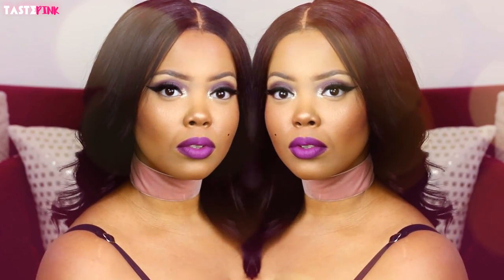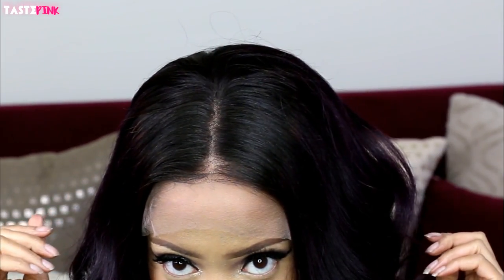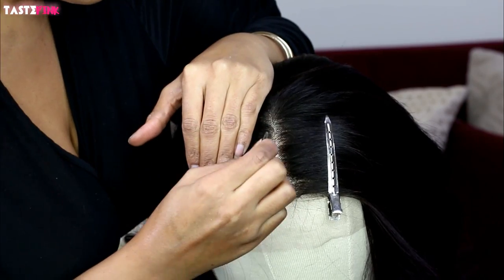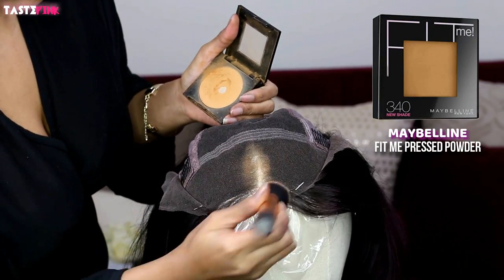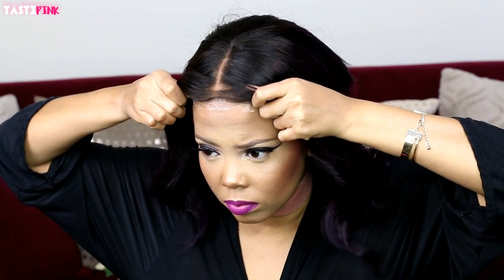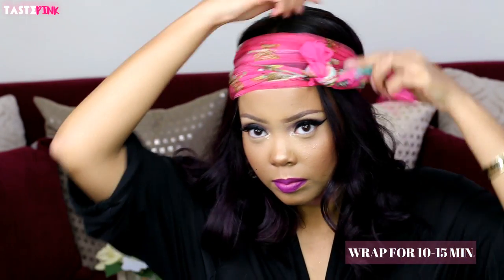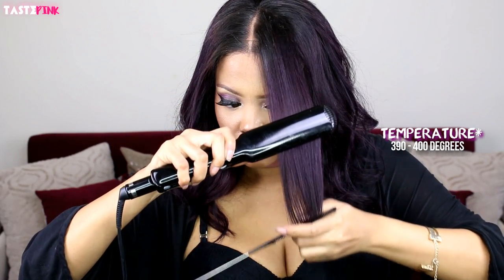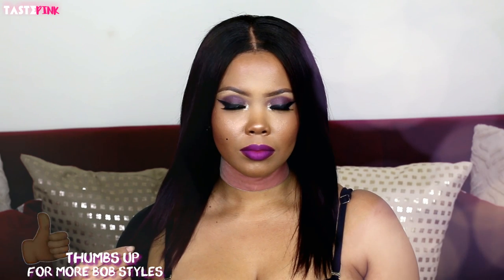👏FIERCE PURPLE BOB WIG FOR BEGINNERS NATURAL HAIRLINE LACE FRONT WIG| PRE-PLUCKED RPGSHOW TASTEPINK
*STARTS VOGUING* IT'S tastePINK and THIS BOB IS LIFE! MORELIFE! THIS VIOLET PURPLE PRE-PLUCKED LACE FRONT BOB WIG WILL GIVE YOU MORE LIFE!! I PROMISE! I HAD TO RETURN WITH ANOTHER BOB WIG REVIEW AND THIS FULL LACE WIG IS BY RPGSHOW ! THIS IS THE PERFECT WIG FOR BEGINNERS. THE WIG CUSTOMIZATION IS EVERYTHIG, SO NO MORE BLEACHING THE KNOTS OR TINTING THE LACE.

Eggplant Purple Casual Wavy Full Lace Wig - touchedbytim012
  Hair Color: Same as the picture
  Length: 12"
  Texture: Silky
  Lace Color: Light Brown
  Cap Size: Size 1
  Wig Cap Color: Brown
  Cap Construction: Cap A glueless lace cap
NOTE: MY HEAD CIRCUMFERENCE IS APPROXIMATELY 23.5 INCHES (CAP FITS COMFORTABLY!)

PROS: BEAUTIFUL SUBTLE EGGPLANT PURPLE COLOR (GREAT FOR CORPORATE, YET FASHION FORWARD/COORDINATED PERSONS). BEAUTIFUL WAVES STRAIGHT OUT THE BOX! I FINALLY WORE A WIG WITHOUT WASHING IT! (BUT I ADVISE WASHING YOUR WIGS BEFORE WEARING THEM).
NATURAL DENSITY IS APPROPRIATE FOR TEXTURE/STYLE (100%). PRE-PLUCKED HAIRLINE IS PERFECT.
CONS: INCONSISTENT COLOR NEAR THE ROOT (AS MENTIONED IN VIDEO), WHICH I KNOW THEY'RE WORKING TO IMPROVE. LENGTH IS LONGER THAN DESCRIBED (17 INCHES WHEN STRAIGHTENED).

PRODUCTS AND TOOLS USED:
CANVAS BLOCK HEAD (TWO OPTIONS)
$33.99 (BIG HEAD FRIENDLY)
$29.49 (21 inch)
WIG CLIPS
RAT TAIL COMB
TWEEZERS
FANTASIA STRAIGHTENING HAIR HEAT PROTECTANT SERUM
BABYLISS PRO FLAT IRON
MAYBELLINE FIT ME PRESSED POWDER 340
GOT 2B ULTRA GLUED STYLING GEL (RECOMMEND!)
TRAVEL SIZE TOOTHBRUSH

FAQ | BEAUTY / ACCESSORIES / CLOTHING:
THICK VELVET CHOKER

LIP COLOR COMBO (GORGEOUS!!):
MAC CYBER WORLD LIP PENCIL
SEPHORA CREAM LIP STAIN

LENSES:
STANDARD KIT LENS
50 MM 1.4 LENS
50 MM 1.8 LENS

CLOSED CAPTION:  ME =]

FTC: RPG SHOW. ALL OPINIONS ARE MY OWN AND IN NO WAY INFLUENCED BY BRANDS/COMPANIES.